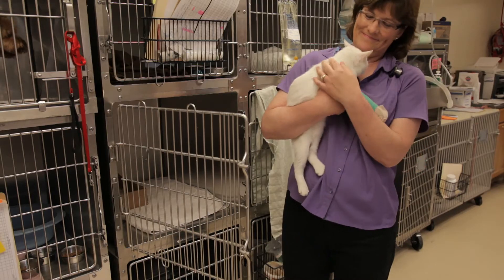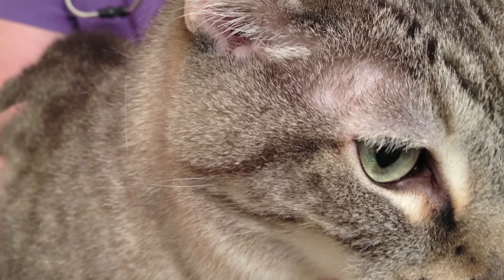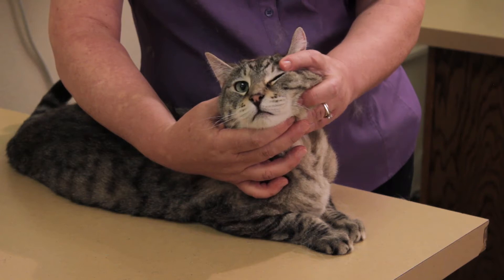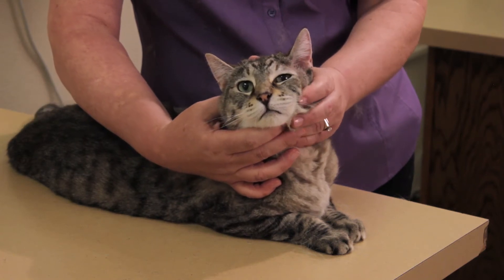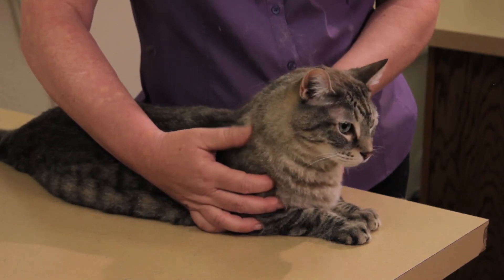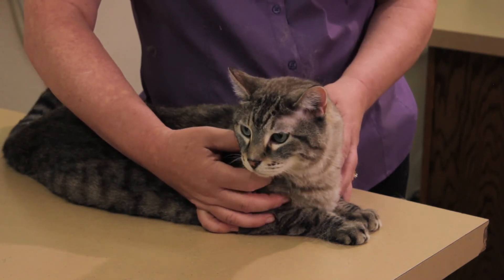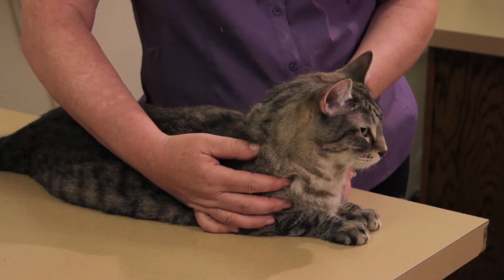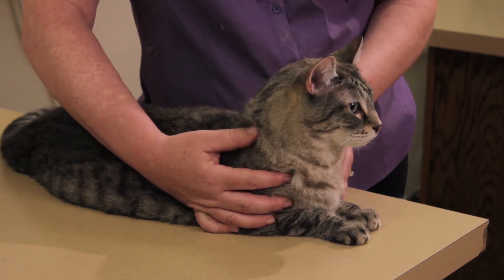Alopecia in Cats : Cat Health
Alopecia in cats is a very technical term that is used to describe the phenomenon of baldness. Find out about alopecia in cats with help from a veterinarian with over 25 years of experience in this free video clip.

Expert: Dr. Kristen Nelson
Bio: Dr. Kristen Nelson, after graduating from the University of Minnesota, College of Veterinary Medicine, completed a small animal internship at the prestigious Animal Medical Center in New York City.

Series Description: Cats can come down with a wide variety of different conditions, just like humans can. Find out about potential cat medical problems with help from a veterinarian with over 25 years of experience in this free video series.